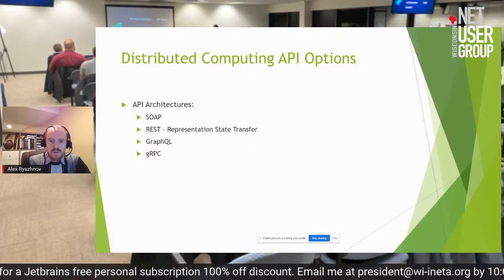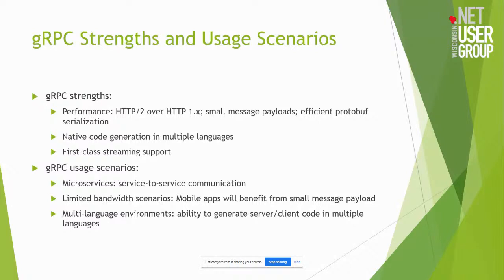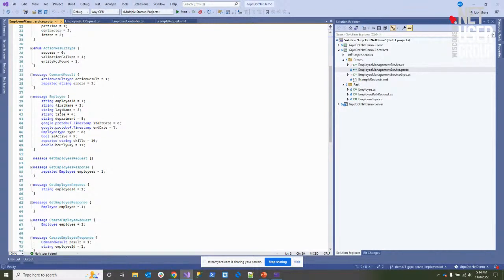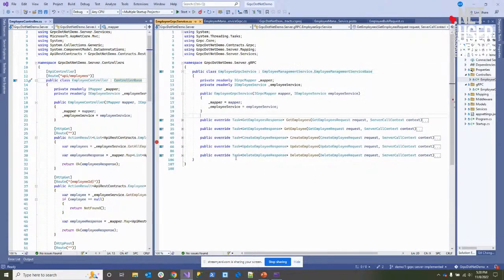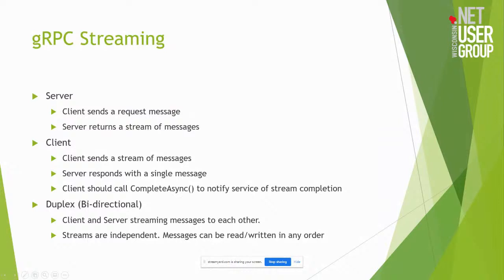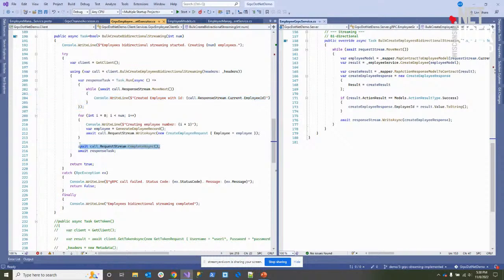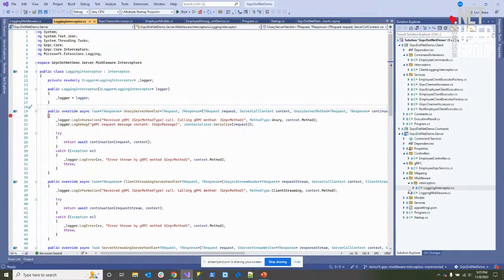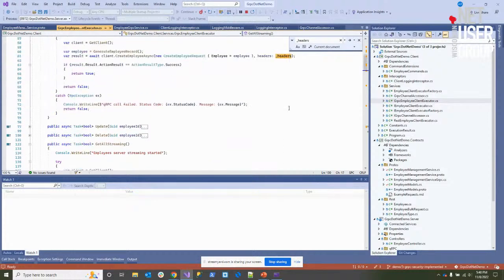Building your .NET services using gRPC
You have (or maybe you have not) heard of gRPC and curious to find out why choose it over well-established REST API style to build your .NET services. This talk will introduce you to gRPC and how it can be used in place of REST APIs or side by side with existing REST APIs.

We will look at defining message contracts and building gRPC .NET service. We will then define a client and show how Client/Server talk to each other in gRPC.

We will then discuss advantages of using gRPC. How or why, it can be your next way for building modern services

Presenter: Alex Ryazhnov

Alex is a Principal Architect for ILM with 12 years of experience in .NET. He is a problem-solver and enjoys having his skills utilized in a professional setting. Alex is committed to using Best Practices in development and stays on top of technology trends. In his free time he likes spending time with his family and playing soccer.